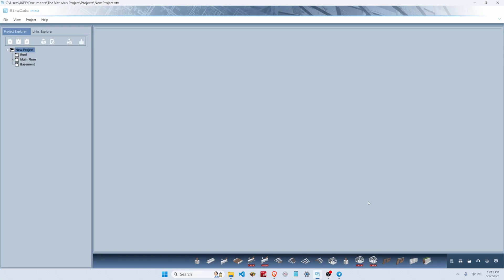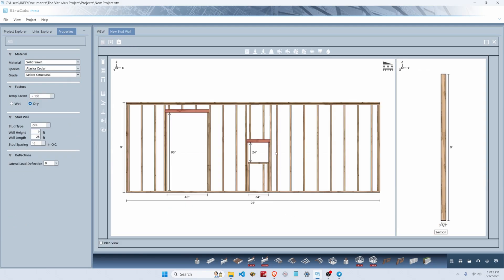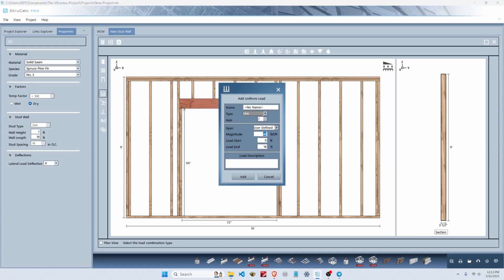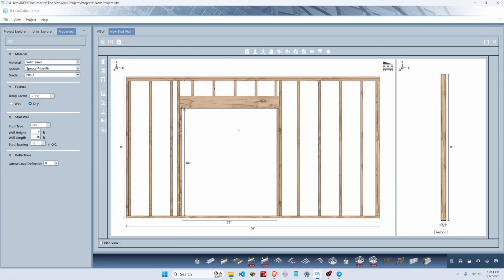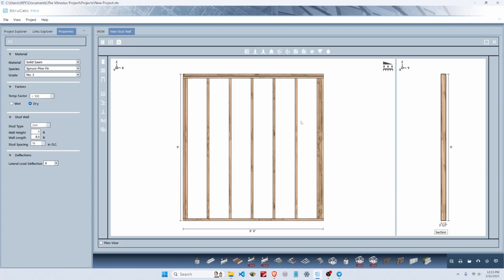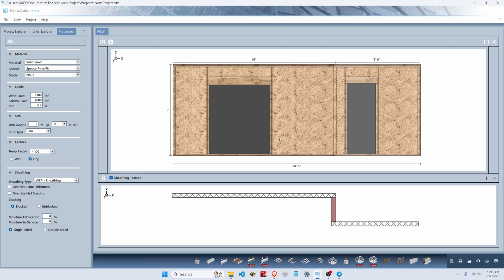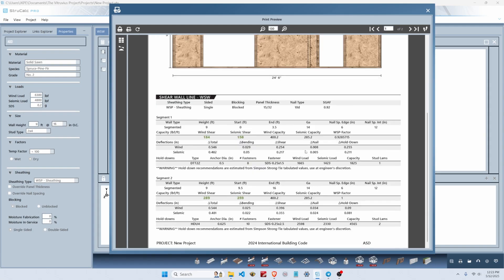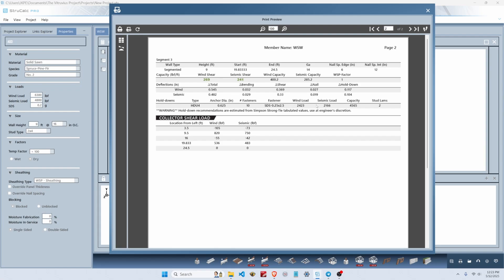How to Design A Shear Wall | STRUCALC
In this tutorial, you’ll learn how to model, analyze, and generate a full shear wall calculation report using StruCalc. We’ll walk through each step of the process—from defining wall geometry and loads to reviewing shear, overturning, and deflection results.

What you'll learn in this video:

How to set up a shear wall in StruCalc
Inputting lateral loads and material properties
Reviewing shear wall analysis results
Exporting a calculation report for permit submission
This video is ideal for structural engineers, architects, and designers working on residential or light commercial projects who need fast, code-compliant shear wall calculations.